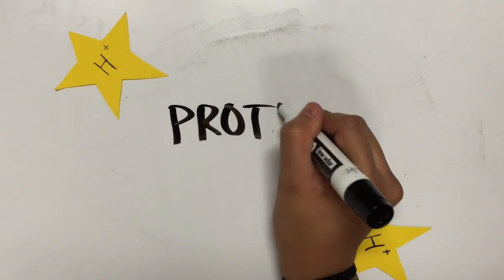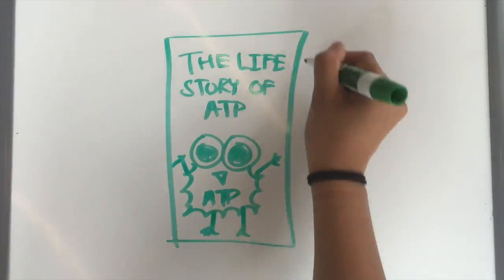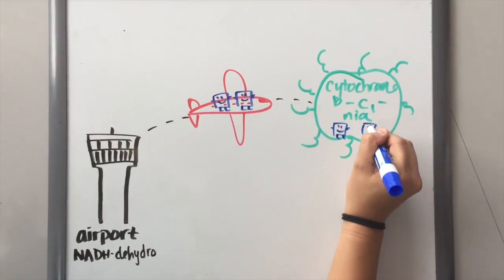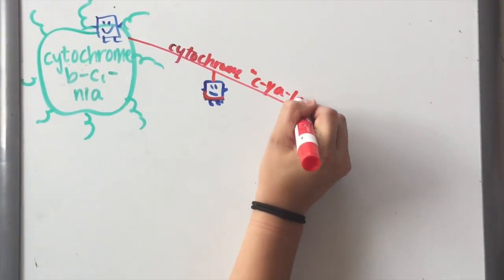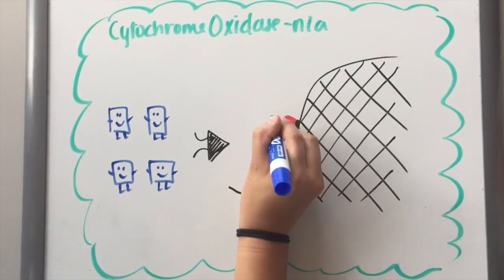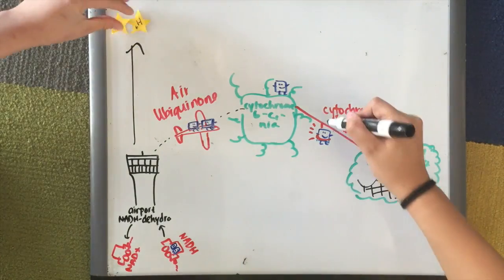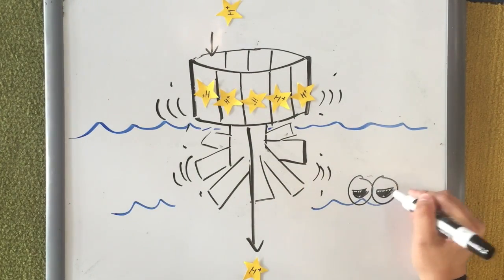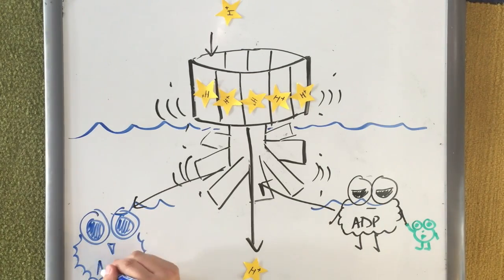Biology 1510 Video- Proton Motive Force (Group F16-F57)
This video is about the Proton Motive Force